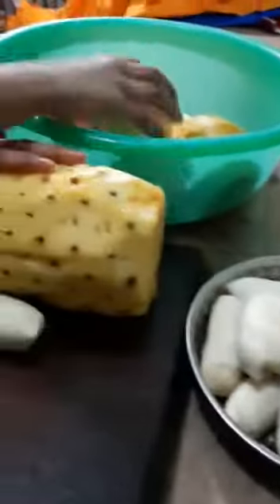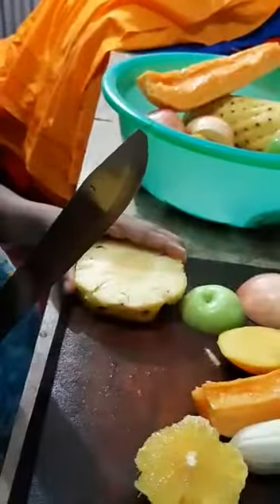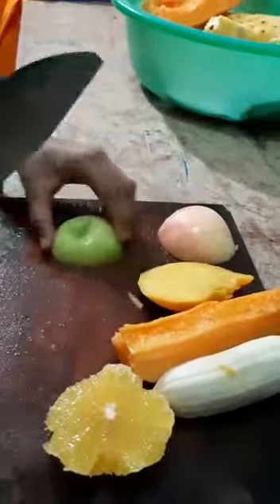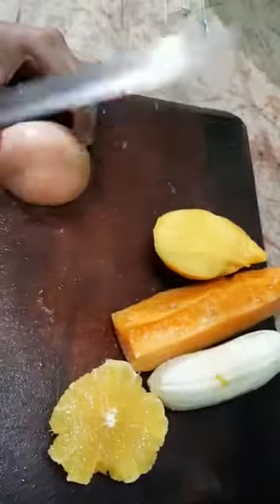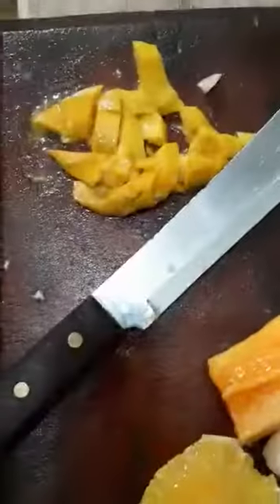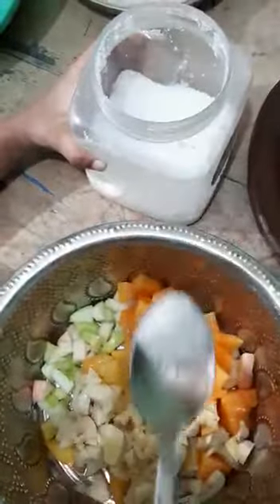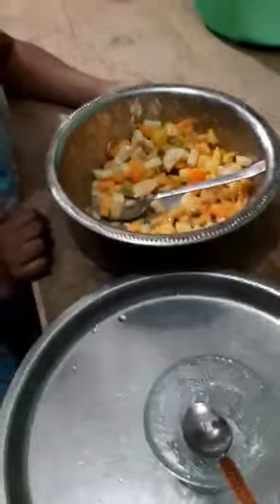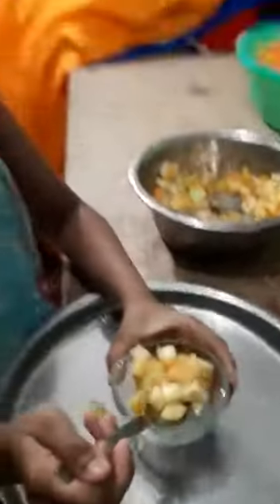How to make Fruit Salad